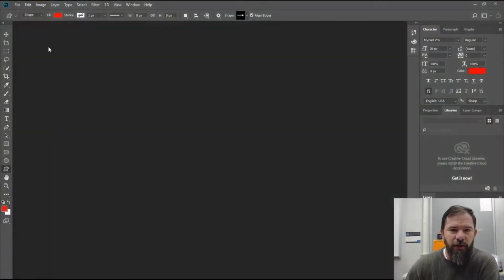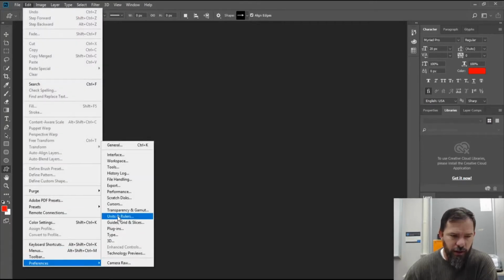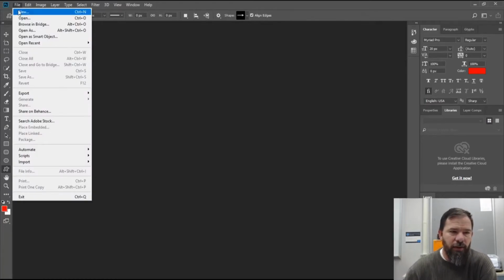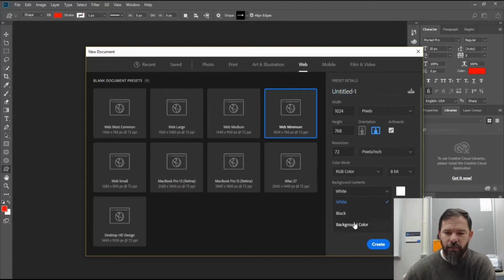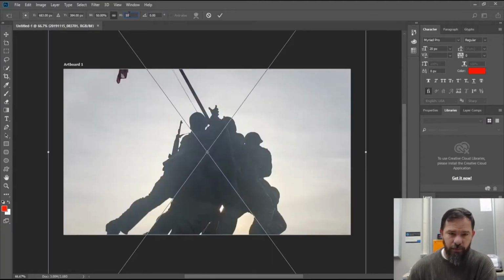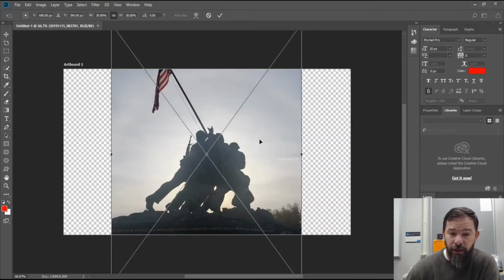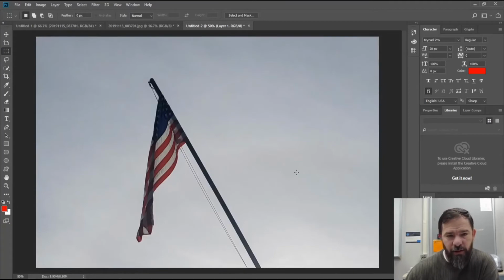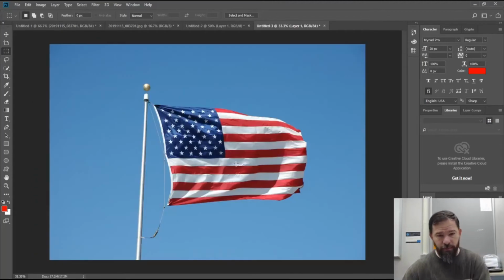Setting Up Photoshop for Web Design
I go over some settings that you might want to change if you use Photoshop for Web Design.  Then I show you different ways to open an existing image in Photoshop.  At the end, we briefly discuss Pixel/Raster/Bitmap vs Vector images.